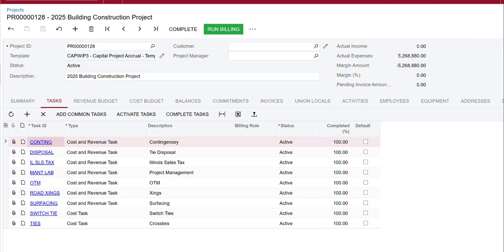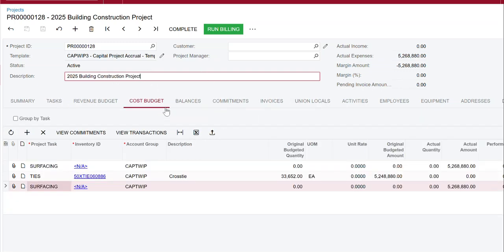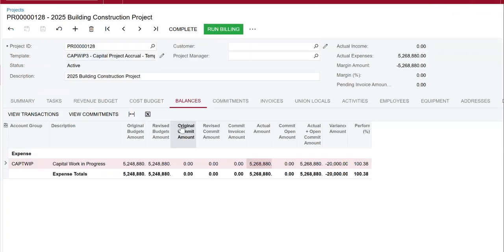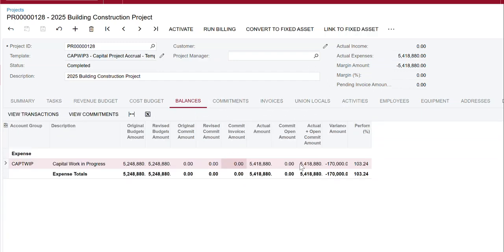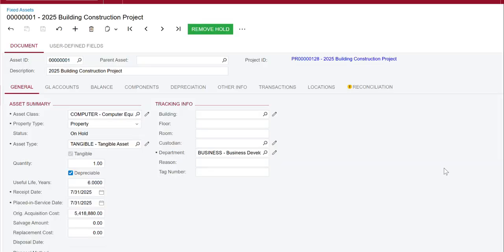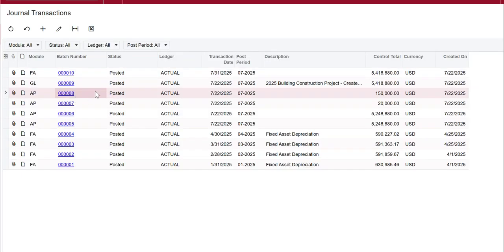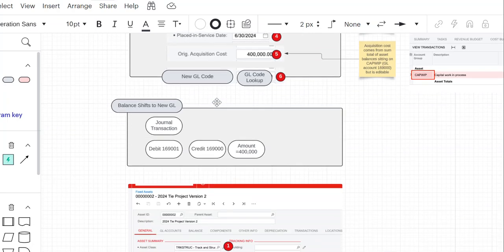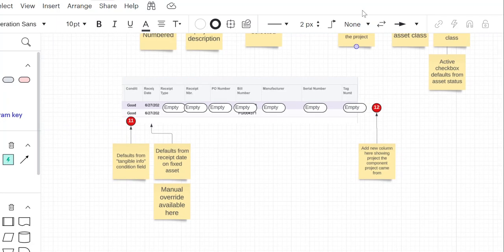Streamlined Fixed Assets Conversion in Acumatica | Crestwood Associates Tutorial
Learn how to streamline Fixed Assets Conversion in Acumatica with this step-by-step tutorial from Crestwood Associates.

In this video, we walk through a real-world use case with Indiana Railroad Company, who faced the challenge of managing complex infrastructure projects and converting project costs into capitalized fixed assets. Traditionally, companies run into roadblocks when using separate systems for project accounting and fixed assets, creating extra manual work and higher risk of errors.

With Crestwood’s specialized Acumatica Fixed Assets Conversion Utility, you can:
Automatically create journal transactions and fixed assets from project costs
Map GL accounts with a simple, streamlined setup
Maintain full audit traceability and compliance
Reduce manual entry errors and improve accuracy

Key Benefits:

Enhanced Accuracy: Automate project-to-asset conversion with less risk

Improved Audit Readiness: Ensure clear traceability from project inception to asset capitalization

Cost Efficiency: Save time and reduce consulting costs with simplified configuration

This Acumatica tutorial is designed for finance leaders, accountants, and project managers who want to eliminate manual processes, ensure accuracy, and get the most out of their ERP system.

Future Enhancements Coming Soon: Task-level cost filtering and support for asset improvements to make the process even more powerful.